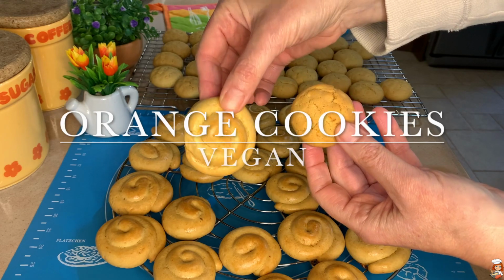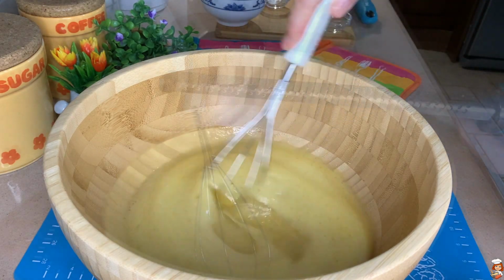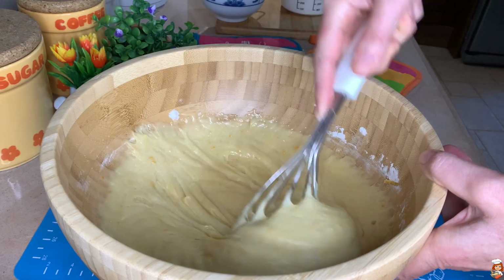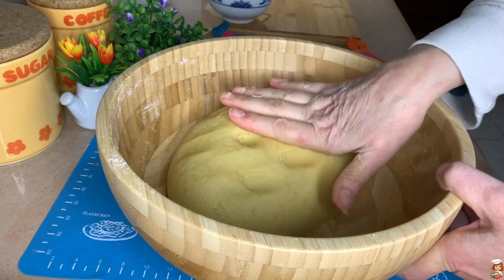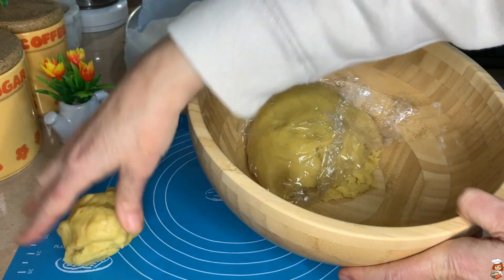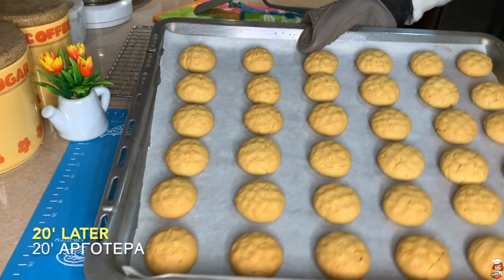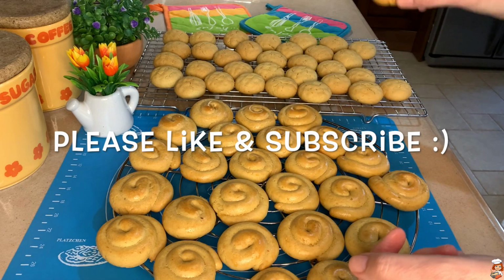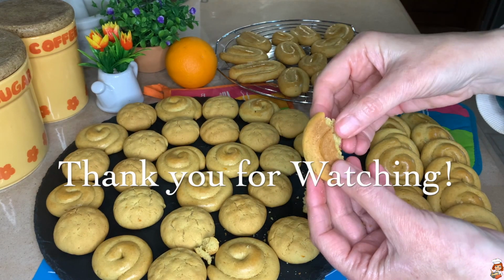VEGAN ORANGE COOKIES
*weight measurements are my own addition to the recipe
INGREDIENTS
750-800g all purpose flour (weight varies according to brand and texture, might take up to 1kg)
1 cup seed oil (190g) (I use sunflower oil)
1 cup sugar (220g)
1 cup orange juice (220g)
1 tsp baking soda (7g)
½ tsp baking ammonia (2g)
1 sachet baking powder (20g)
1 tsp orange vanillin*
1 tsp orange flavored oil*

*might substitute with cinnamon and Brandy or vanilla

Bake in a preheated oven at 180C / 350F for 20-25’ (no fan)
This recipe gave 75 cookies.

GOOD LUCK!

ΥΛΙΚΑ
*οι μετρήσεις σε γραμμάρια είναι δική μου προσθήκη στην συνταγή

750-800γ αλεύρι γ.ο.χ (κυμαίνεται αναλόγως της μάρκας, μπορεί να πάρει μέχρι 1κιλό)
1 φλ σπορέλαιο (190γ) (χρησιμοποιώ ηλιέλαιο)
1 φλ ζάχαρη (220γ)
1 φλ χυμό πορτοκάλι (220γ)
1 κγ μαγειρική σόδα (7γ)
½ κγ μαγειρική αμμωνία (2γ)
1 φακελάκι μπέικιν (20γ)
1 κγ βανιλίνη πορτοκαλιού*
1 κγ έλαιο πορτοκαλιού*
Ξύσμα από ένα πορτοκάλι

ΕΚΤΕΛΕΣΗ
Σε μπολ βάζουμε το λάδι και την ζάχαρη κι ανακατεύουμε.
Ρίχνουμε την σόδα και την αμμωνία μέσα στον χυμό πορτοκαλιού κι ανακατεύουμε να διαλυθούν.  Το μίγμα θα αφρίσει. Το προσθέτουμε κι αυτό στο λάδι με την ζάχαρη κι ανακατεύουμε.
Κοσκινίζουμε το αλεύρι με το μπέικιν και προσθέτουμε στο μίγμα σταδιακά ανακατεύοντας αρχικά με σύρμα και σπάτουλα μέχρι να έχουμε ένα ζυμάρι όπου θα πλάσουμε με το χέρι.
Όσο είναι ακόμα σαν χυλός προσθέτουμε την βανιλίνη και το έλαιο πορτοκαλιού και συνεχίζουμε να προσθέτουμε το αλεύρι.
Ζυμώνουμε μέχρι να έχουμε μια μαλακιά ζύμη που δεν κολλάει στα χέρια.
Κόβουμε μικρά μπαλάκια ζύμης (εγώ τα κάνω περίπου στα 20γ το καθένα) και τα πλάθουμε σε σχέδια της αρεσκείας μας.
Ψήνουμε σε προθερμασμένο φούρνο στους 180β στις αντιστάσεις για 20-25 λεπτά.
Αφήνουμε να κρυώσουν σε σχάρα και απολαμβάνουμε.
Διατηρούνται ολόφρεσκα και τραγανά για πολλές ημέρες.

*μπορούμε να αντικαταστήσουμε με κανέλα & μπράντυ ή βανίλια.
Αυτή η συνταγή μου έδωσε 75 κουλουράκια

Scene Design, Filming, Editing, Photography, Script, Subtitles & Voice by:
Mattiz (Mathilda Tzirani)